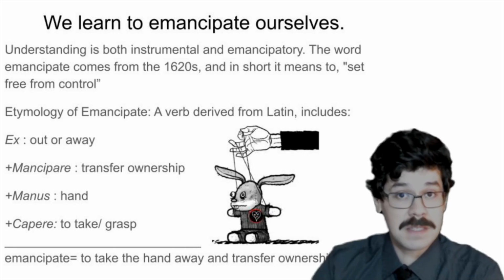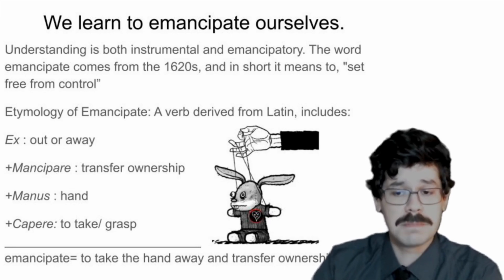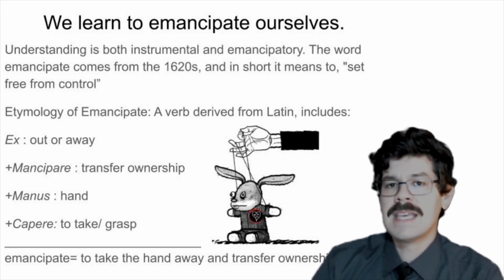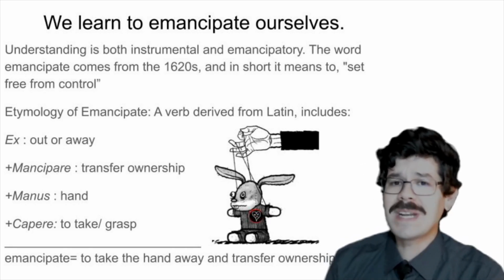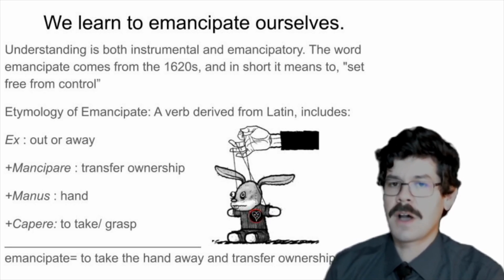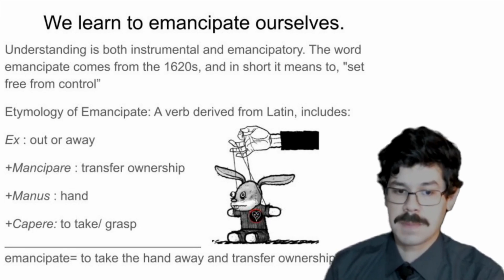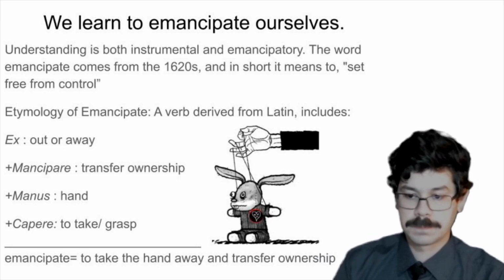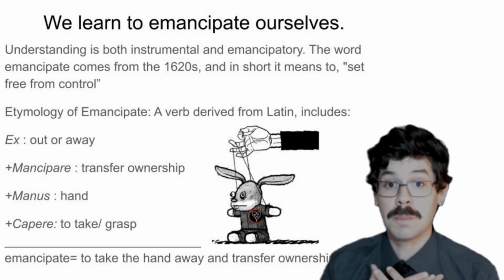WHY LEARN P 2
Virtual sample teach lesson "Why Learn" P.2